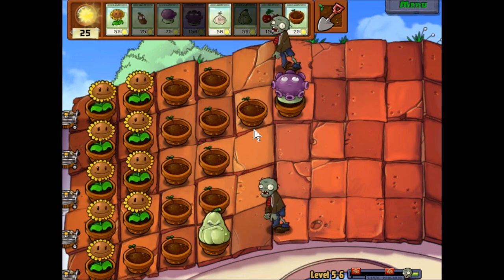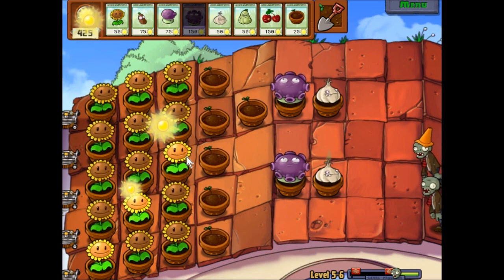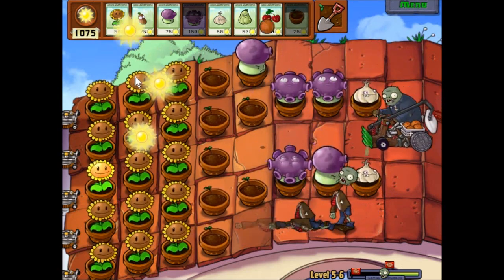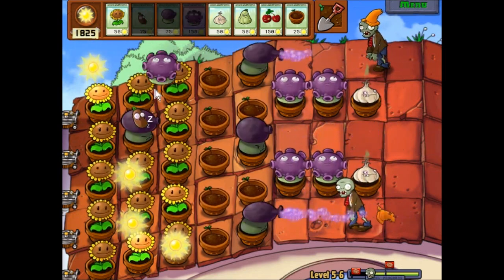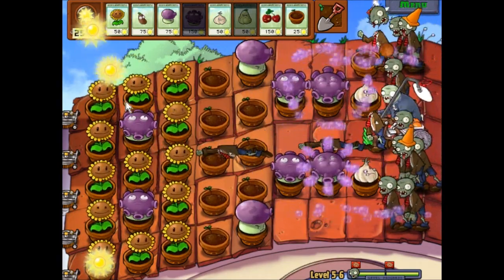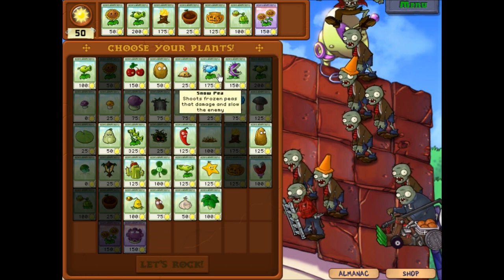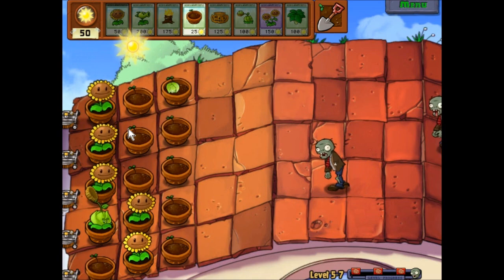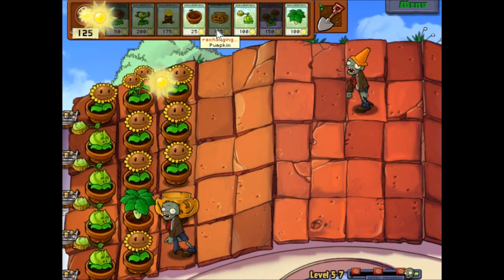Let's Play Plants vs. Zombies! - 016 - Gloom Shroom wreckage!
Welcome to my PVZ playthrough:)

Man, all I have to say is Gloom Shrooms, under the right conditions, are ridiculously overpowered:)